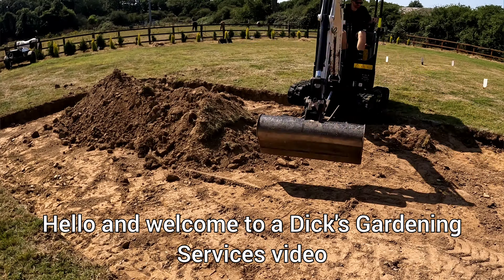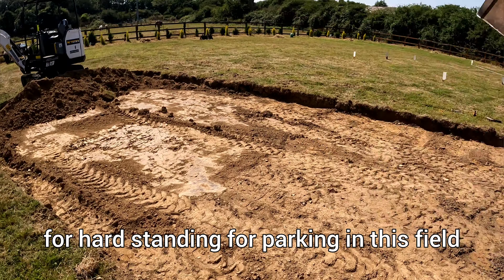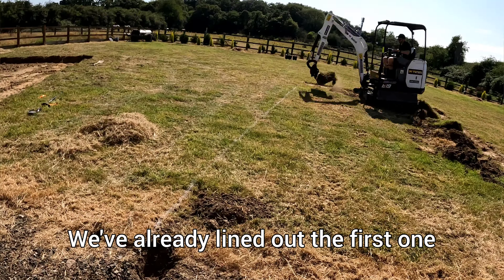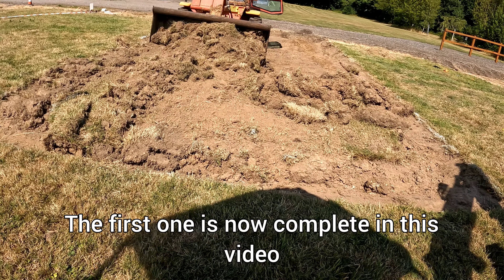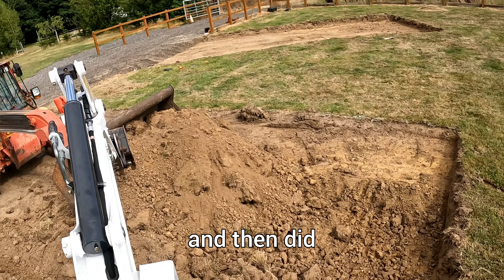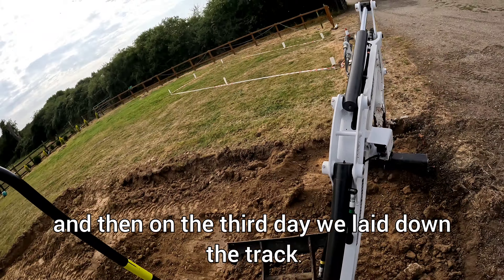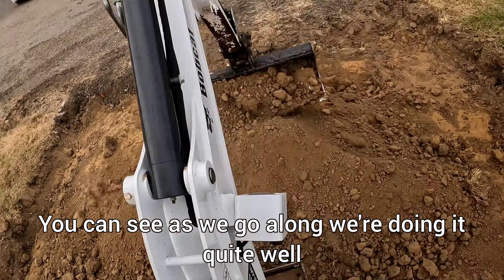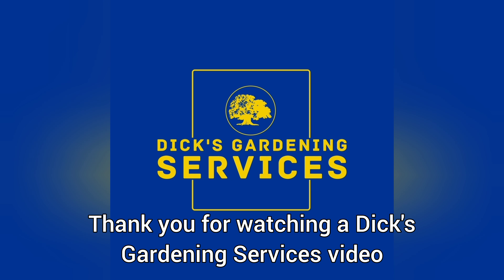Digging for parking